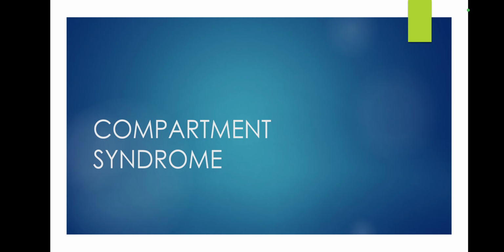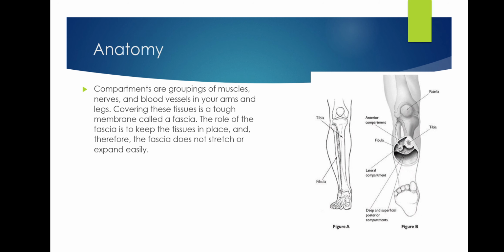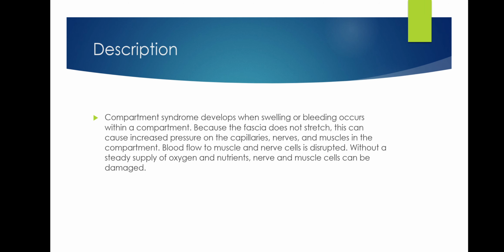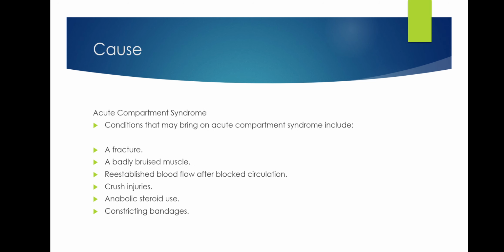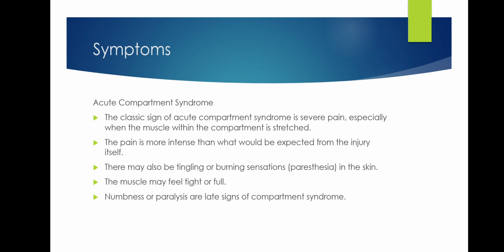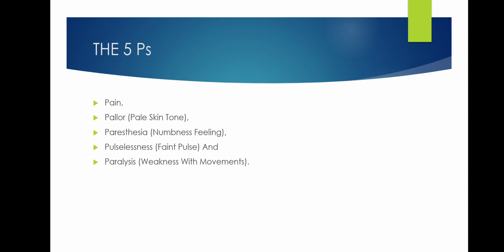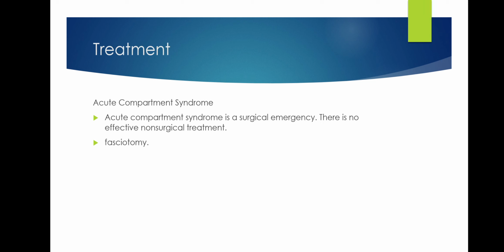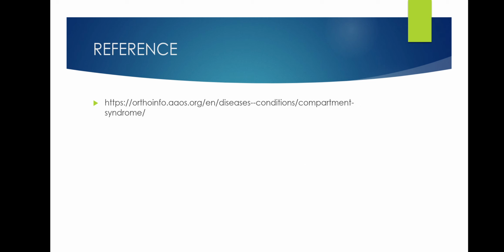Understanding Compartment Syndrome: Causes, Symptoms, and Treatment Explained | Orthopaedics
Compartment syndrome is a painful condition that occurs when pressure within the muscles builds to dangerous levels. This pressure can decrease blood flow, which prevents nourishment and oxygen from reaching nerve and muscle cells.

"Discover the key insights on compartment syndrome in our comprehensive medical tutorial video. Join us as we delve into the causes, symptoms, and treatment options for this challenging condition. With clear and concise explanations, our expert medical professionals provide valuable information to help you understand and navigate the complexities of compartment syndrome. Gain a deeper understanding of this critical topic and enhance your medical knowledge with our  tutorial video on compartment syndrome."